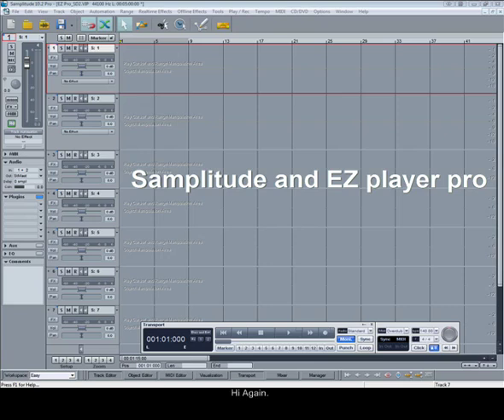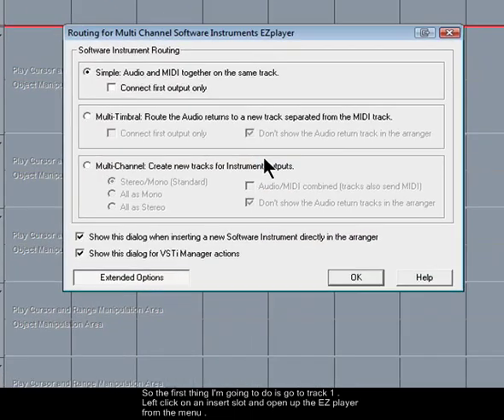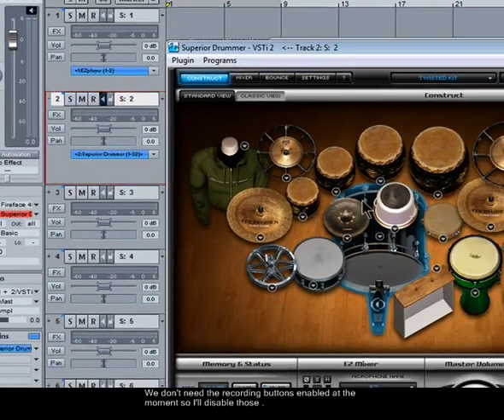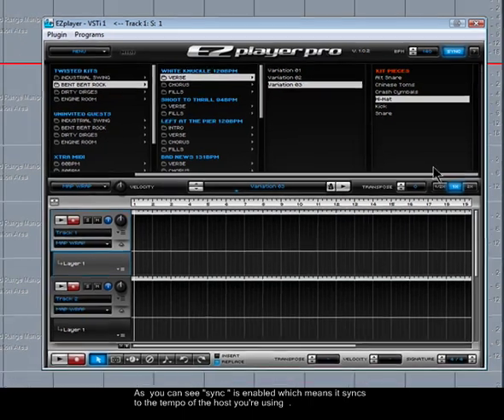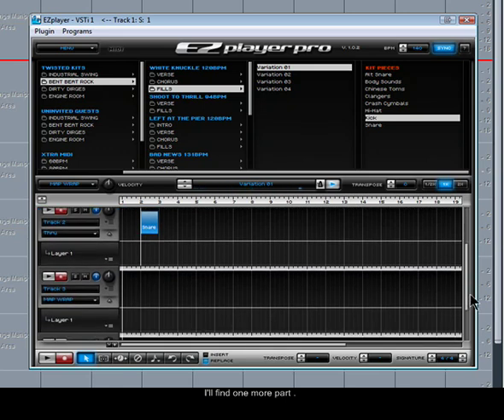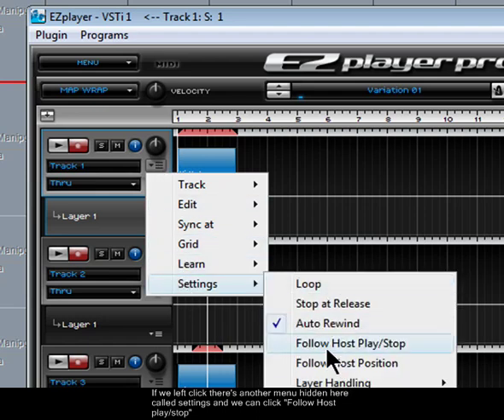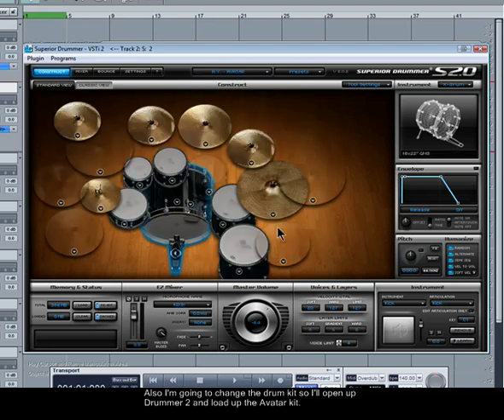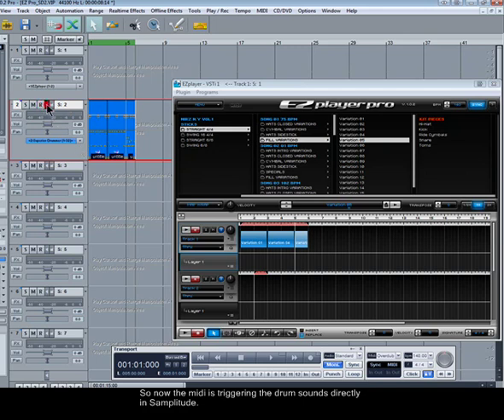Samplitude with EZ Player Pro & Superior Drummer 2.0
This video shows you how to use Toontracks EZ player pro with Superior Drummer 2.0 in Samplitude